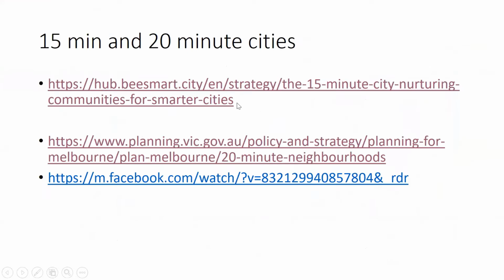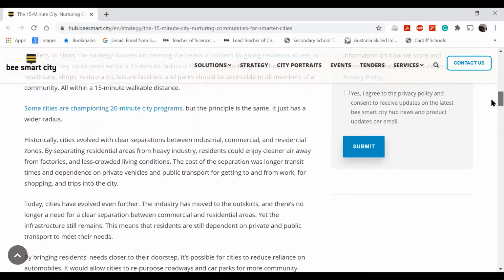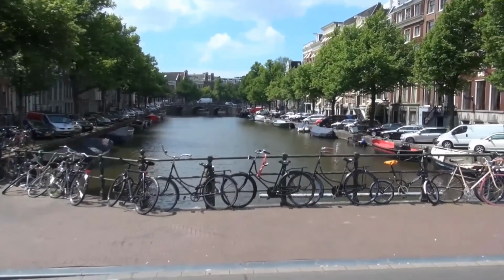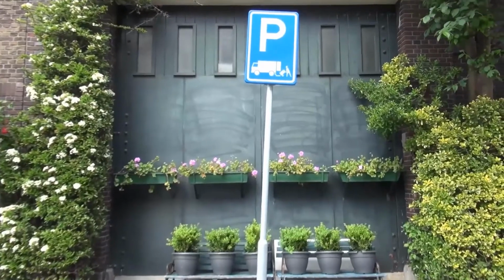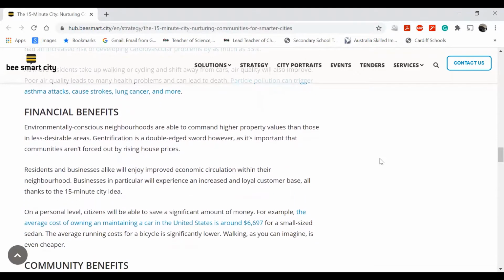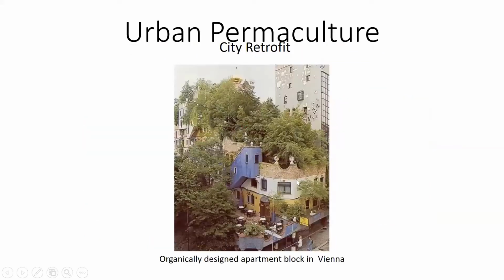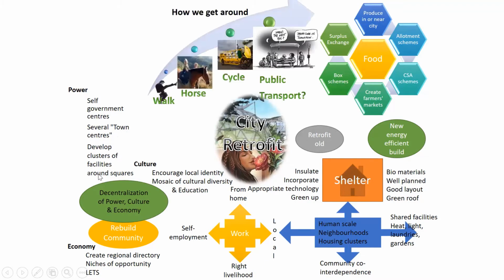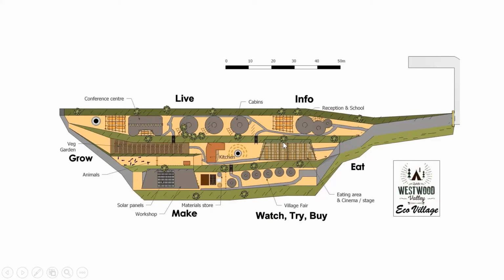15 Minute City and Urban Permaculture